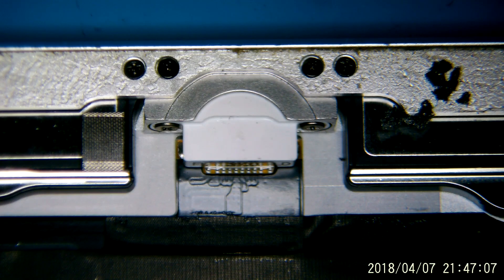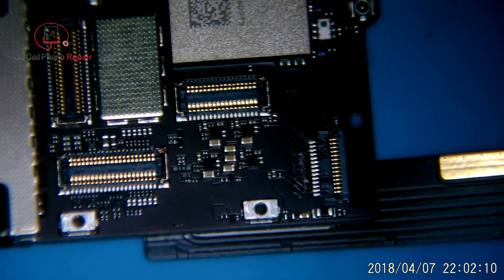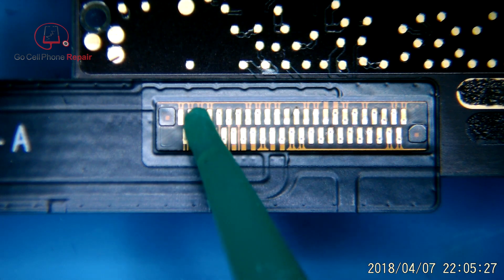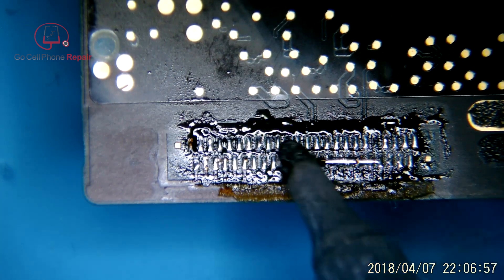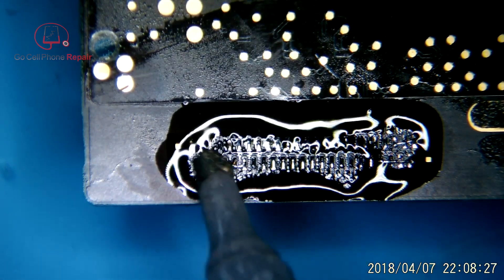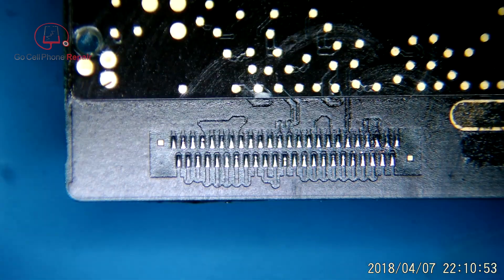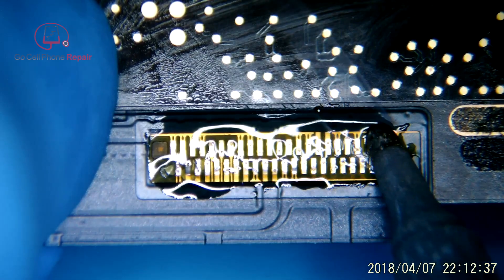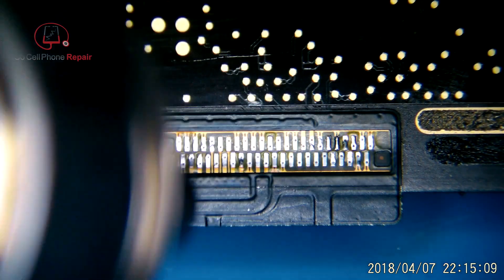iPad 9.7 Charge Port Replacement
This video shows how to remove and replace the charge port flex cable on an iPad 9.7" version. While disassembly varies from one model to the next the soldering procedure is virtually identical for the iPad Air, Air 2, iPad 5, and iPad 6.